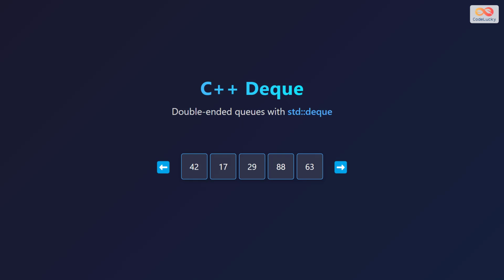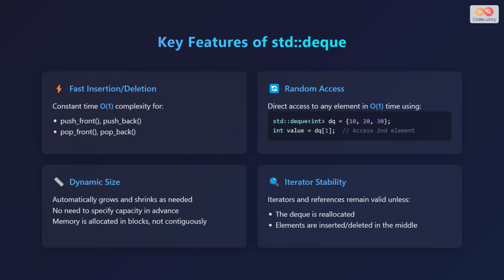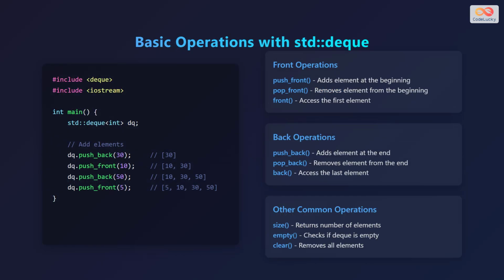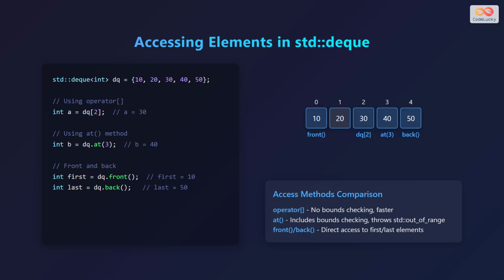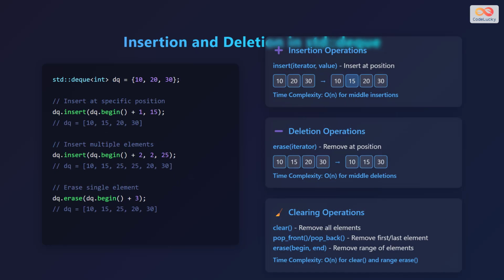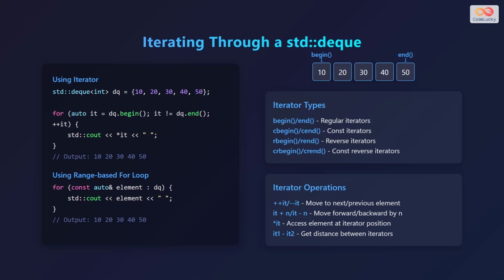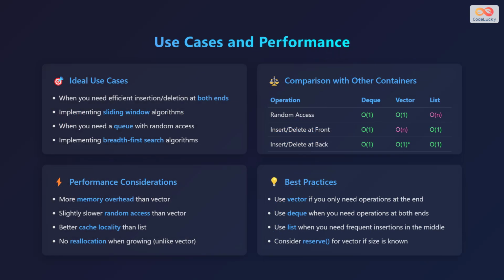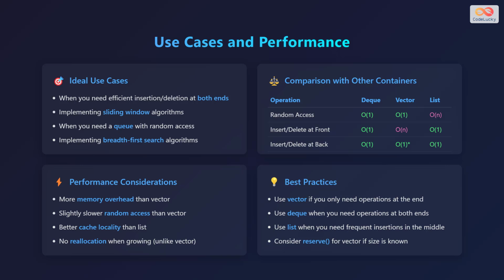C++ Deque: Double-Ended Queue Explained for Beginners!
Dive into the world of C++ Deques! 🚀 This video is your ultimate guide to understanding and using the `std::deque` container. Perfect for beginners, we break down what a deque is, its key features, and how it compares to other C++ containers like vectors and lists.

We'll walk you through:
- What is a Deque? 🤔
- Core Features: Fast insertion/deletion, random access, dynamic sizing
- Basic Operations: `push_front()`, `push_back()`, `pop_front()`, `pop_back()`
- Accessing Elements: Using `[]`, `at()`, `front()`, and `back()`
- Inserting & Deleting: Mastering `insert()` and `erase()`
- Iterating: Different methods to traverse through a deque
- Use Cases & Performance: Where deques shine and how they stack up against vectors & lists 🏆

By the end of this tutorial, you'll be equipped to leverage the power of deques in your C++ projects! Let's code! 💻

Chapters:
00:00 - C++ Deque
@esquinaalegredequezaltepeq8950 00:55 - C++ Deque - Key Features
01:52 - C++ Deque - Basic Operations
02:33 - C++ Deque - Accessing Elements
03:25 - C++ Deque - Insertion and Deletion
04:22 - C++ Deque - Iterating Through a Deque
05:31 - C++ Deque - Use Cases and Performance
06:37 - Outro